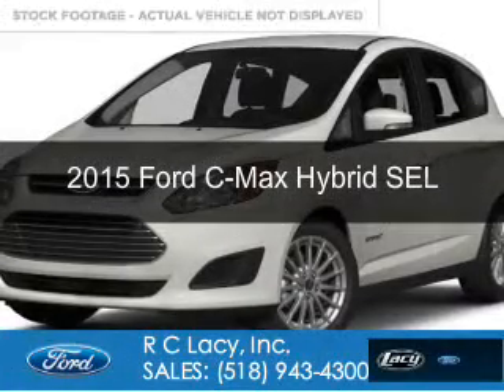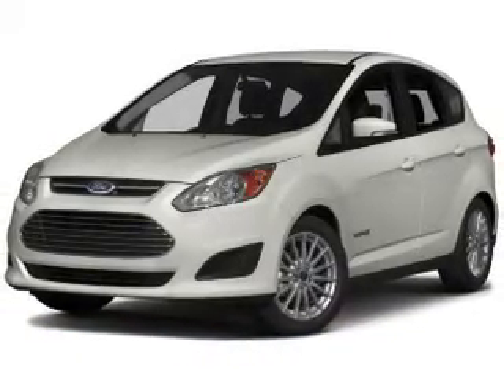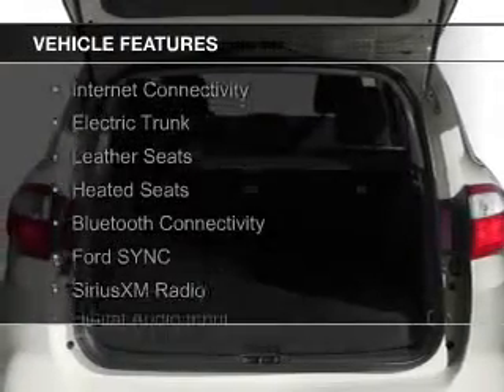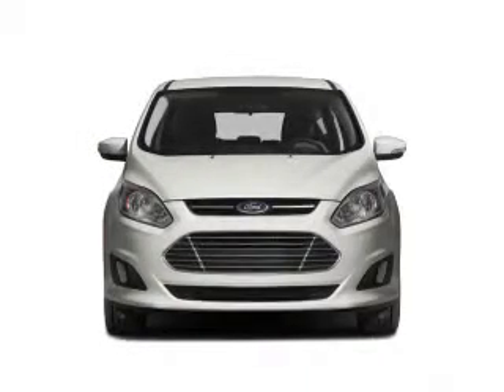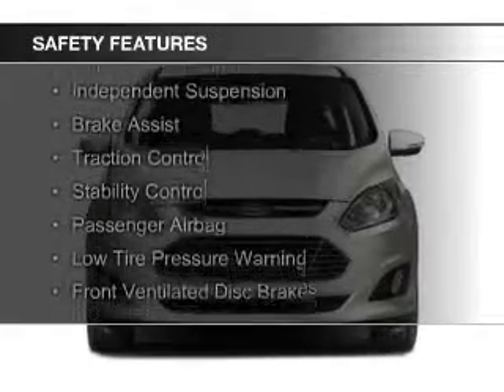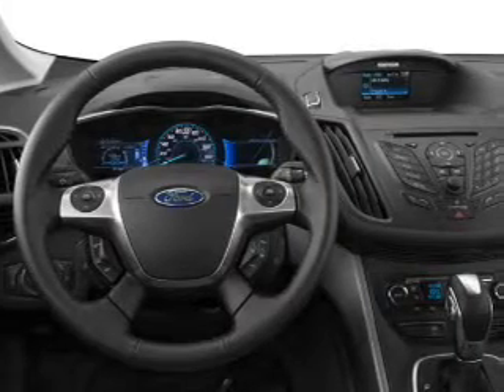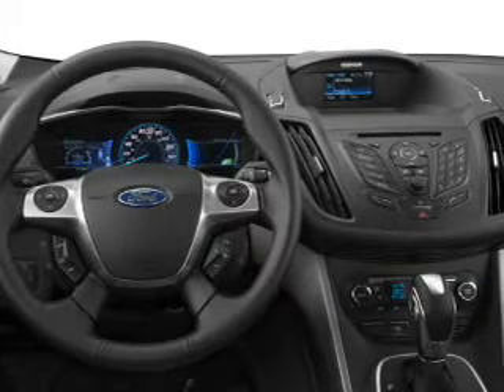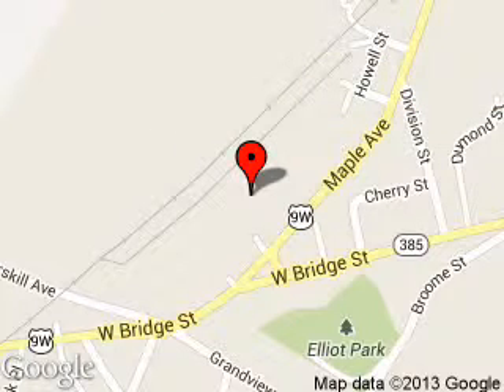2015 Ford C-Max Hybrid - CATSKILL NY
Phone:
Year: 2015
Make: Ford
Model: C-Max Hybrid
Trim: SEL
Engine: 2.0 liter inline 4 cylinder 16 valve
Transmission: Automatic CVT
Color: Gray
Mileage: 5
Address:
25 HIGH ST